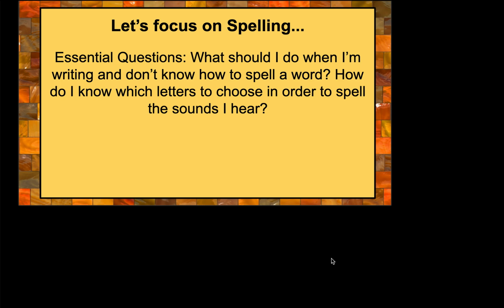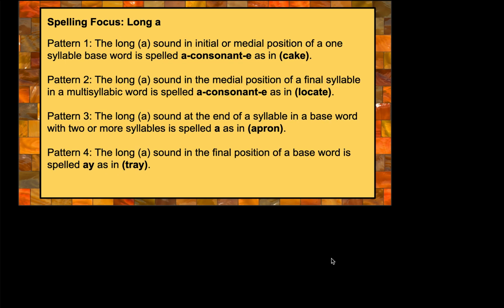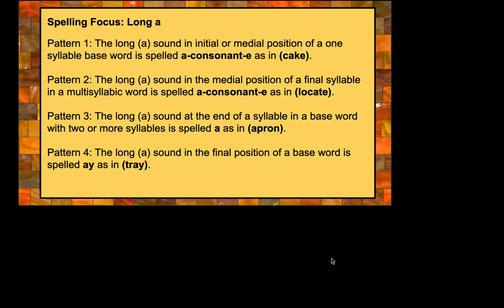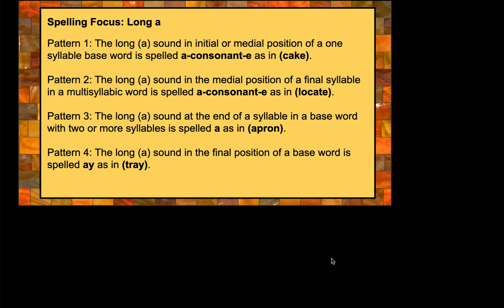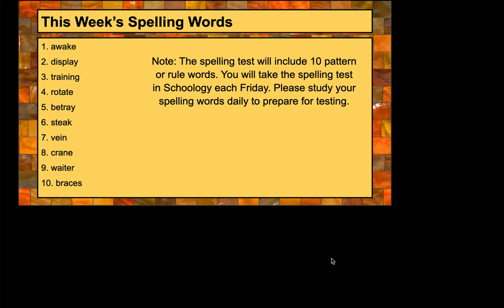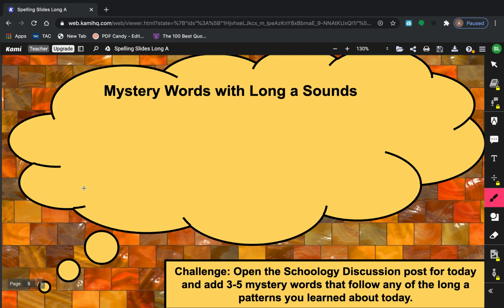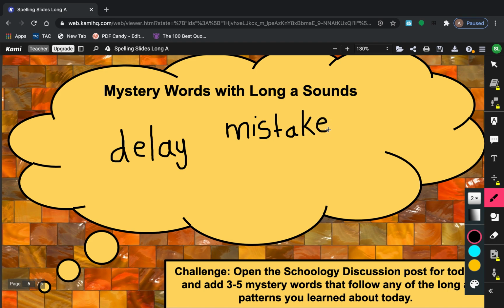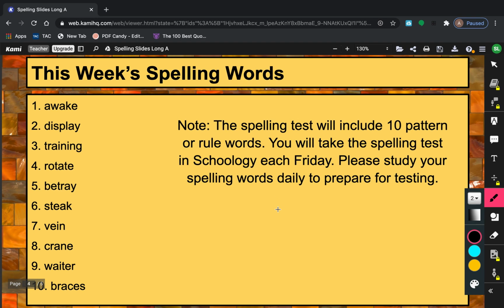Long A Spelling Lesson